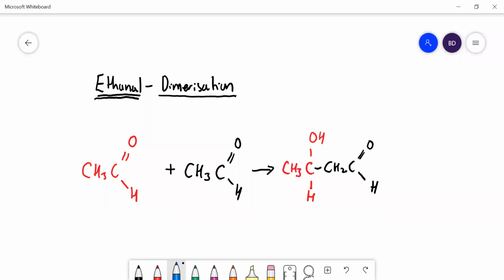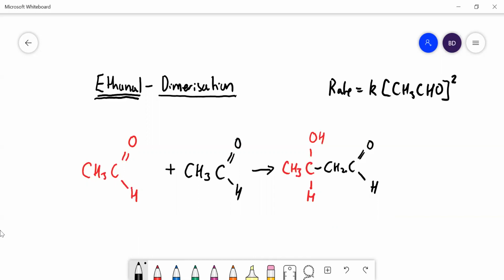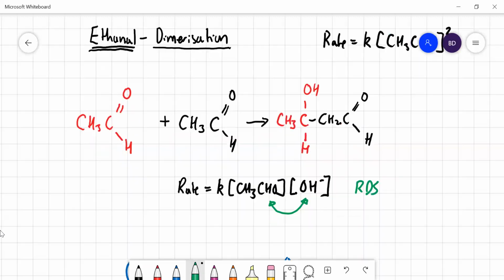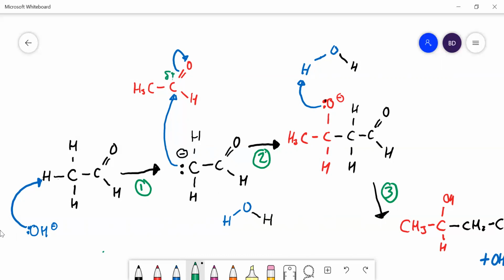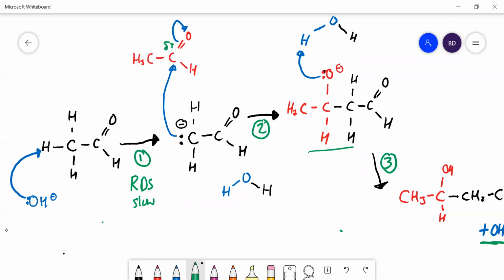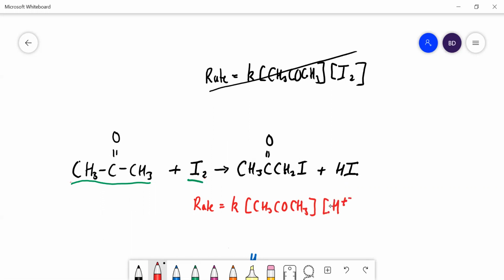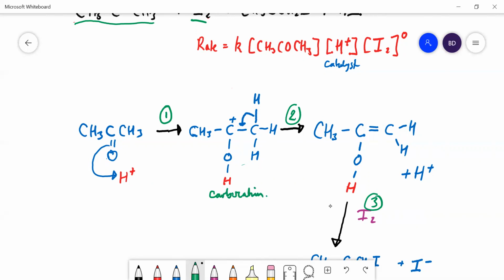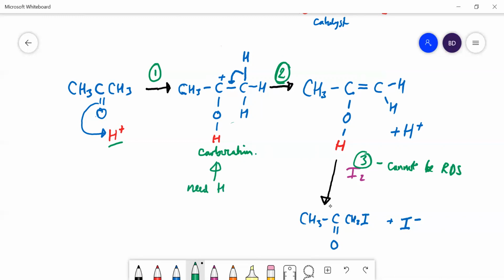1.9 Reaction Rate No 5 RDS Examples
AQA A-level chemistry 1.9 Rate Equations
Rate determining step- two reactions examined:
1. Iodine + propanone
2. Reaction of ethanal to form a dimer